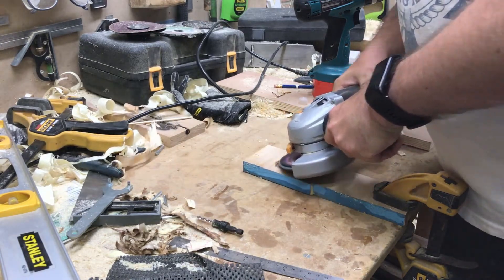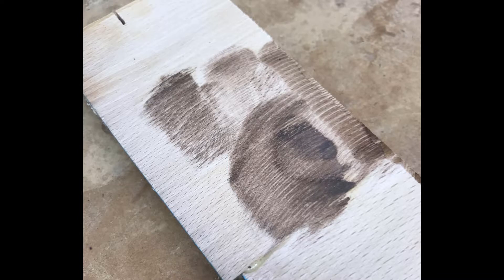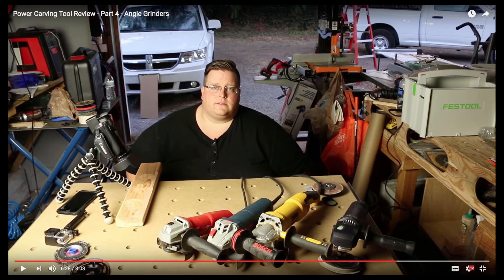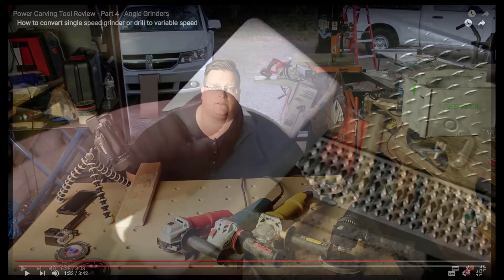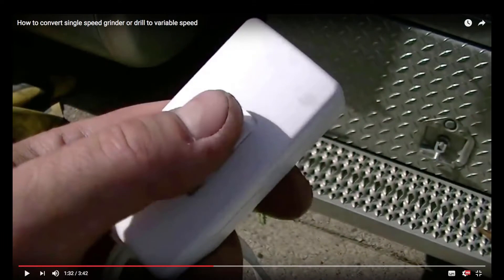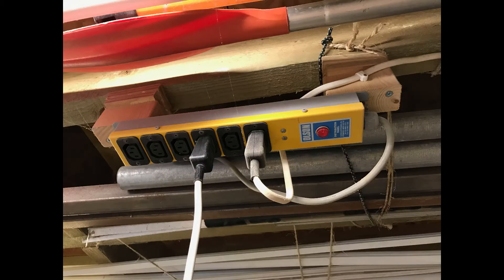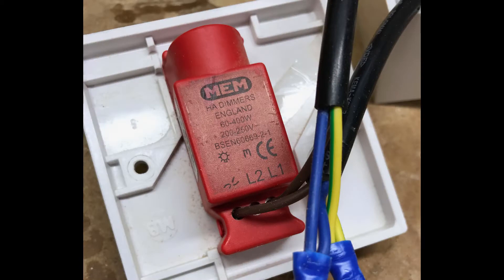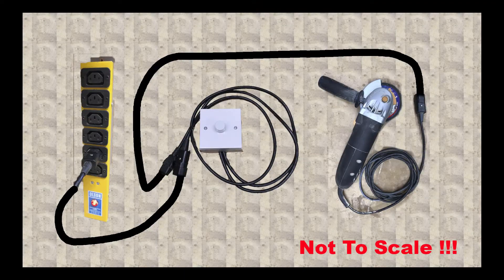Angle grinder speed hack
I was having an issue with burning my woodwork pieces when power sanding, I could have bought a variable speed angle grinder but here's another option.

As always, please be careful when messing with hacking electrical equipment. This stuff is dangerous, if you're not sure, DON'T do it.